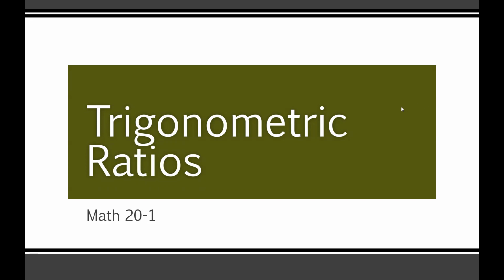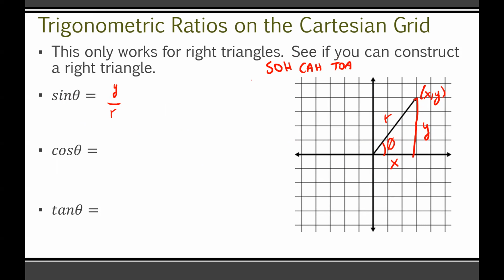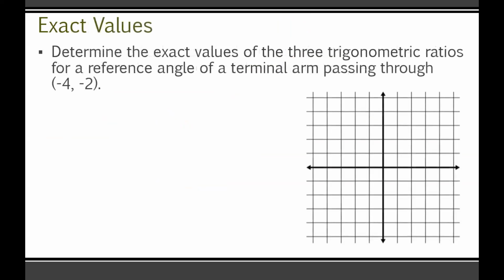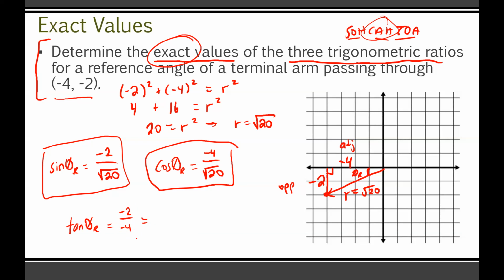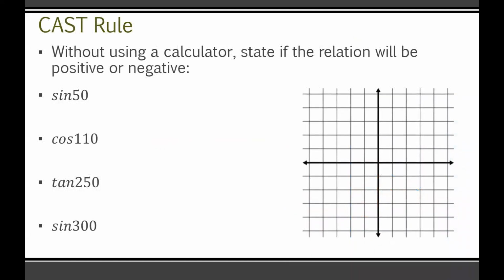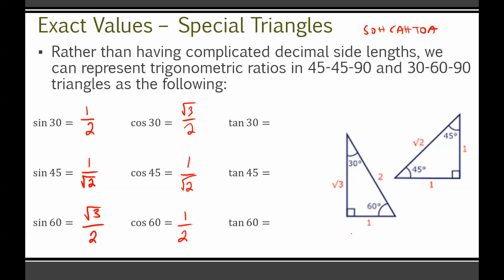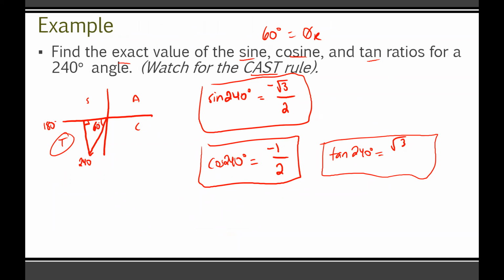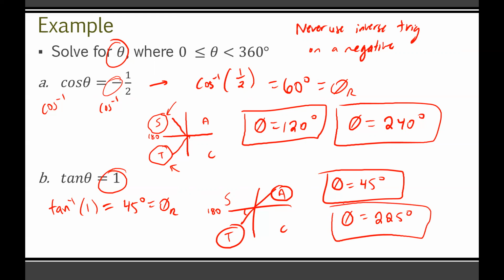Math 20-1 - More Trig Ratios on the Cartesian Plane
September 20th, 2021 lesson.